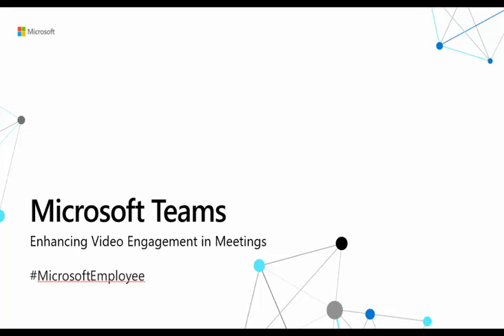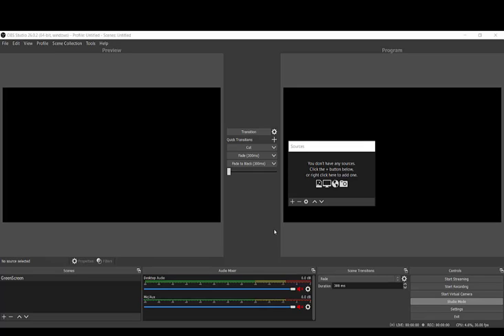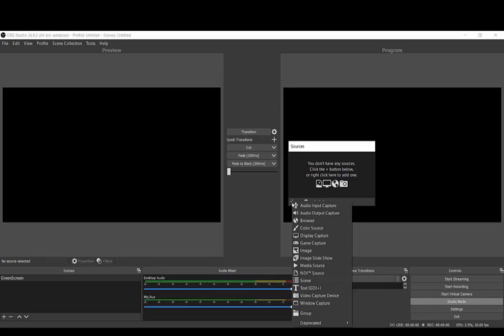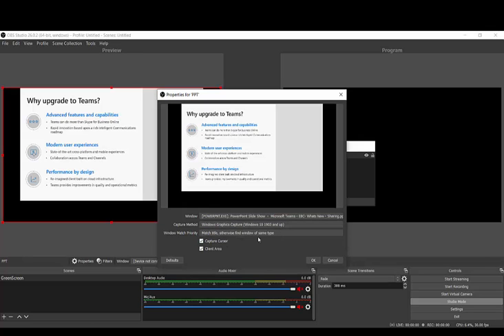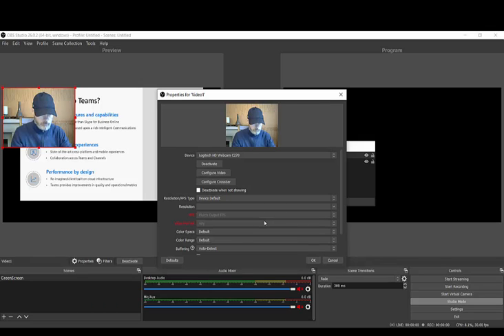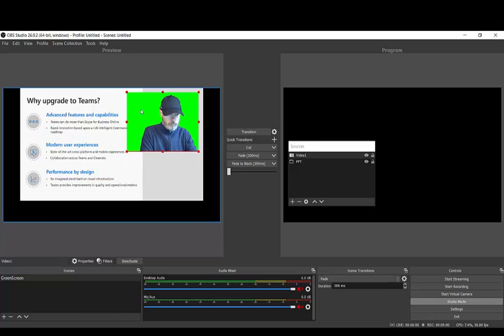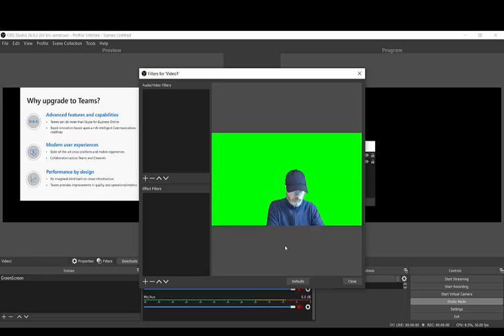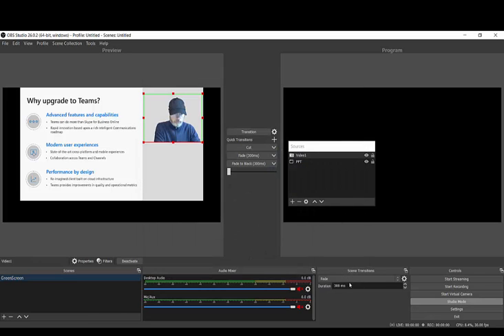Enhancing Video Engagement in Teams Meetings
How to use OBS and a Green Screen to insert your video directly into your Teams Meeting content share.